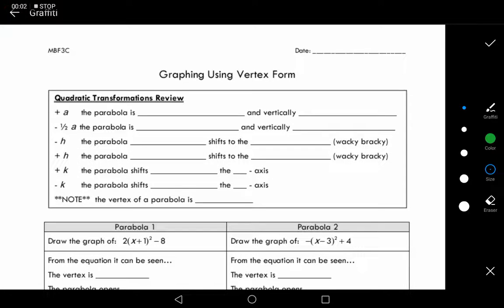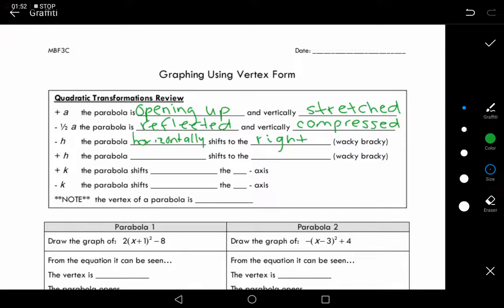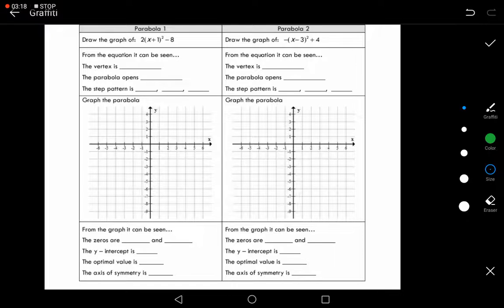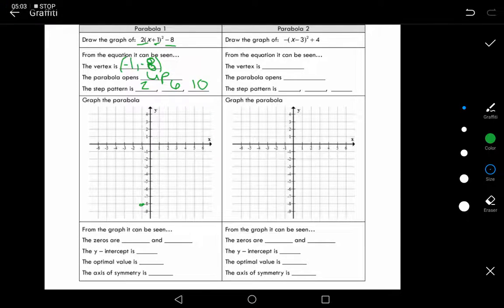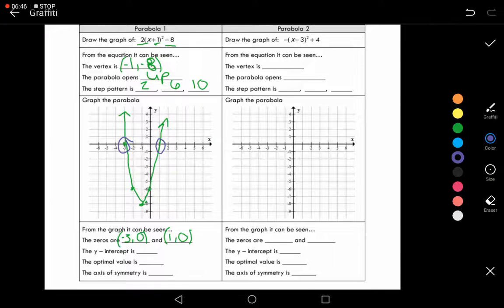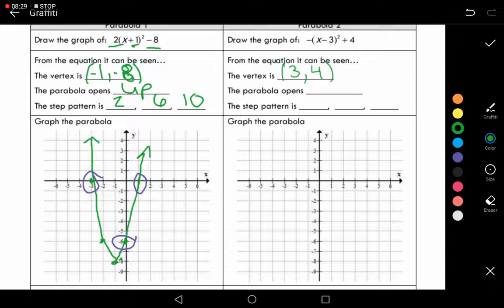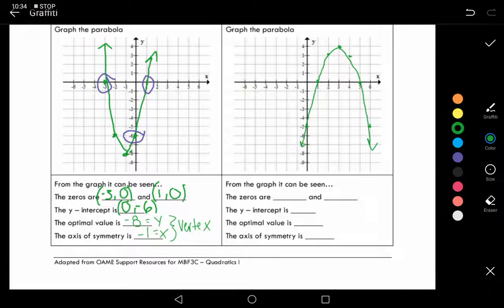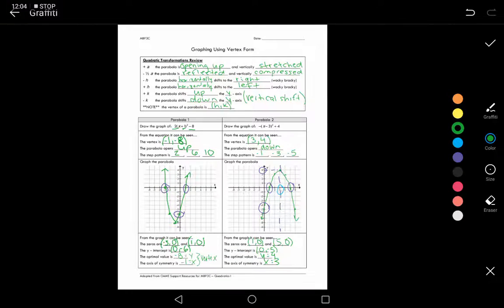Unit 2 Lesson 9: Vertex Form